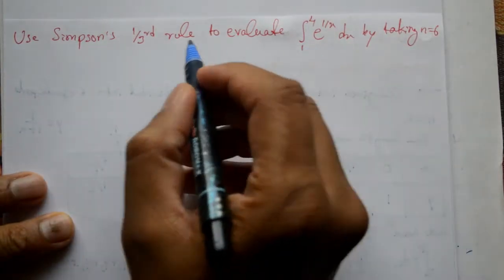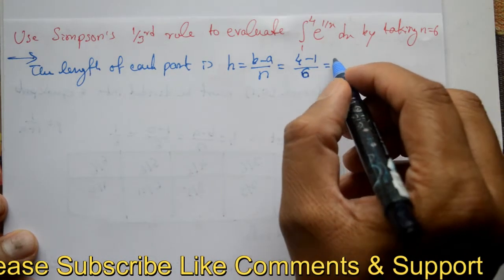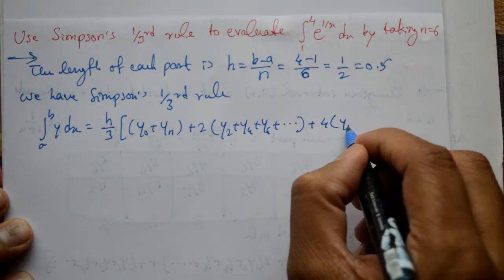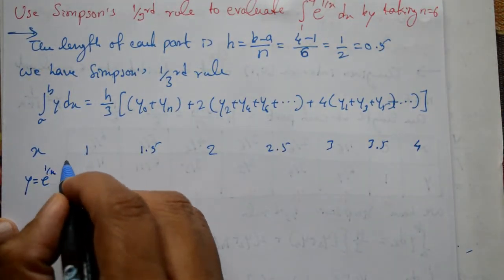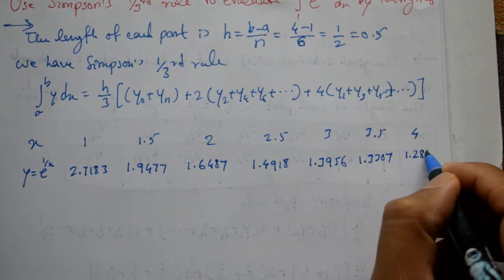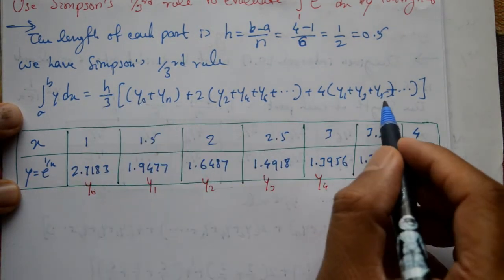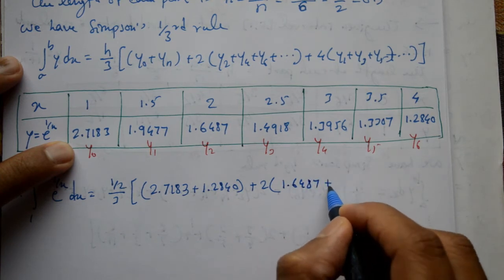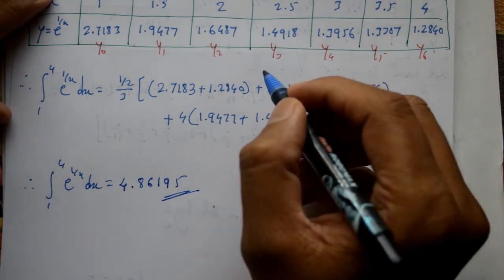Use Simpson's one third rule to evaluate integral function taking six equal parts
In this video explained use Simpson's one third rule to evaluate integral function taking six equal parts. This rule is in numerical integral method. Data analysis: Simpson's one-third rule is used to estimate the area under a curve in data analysis. It is used to estimate the total revenue profit or cost of a business based on a marginal cost or revenue curve.